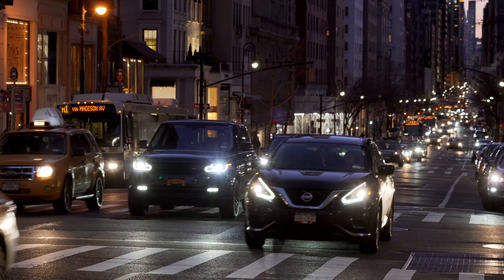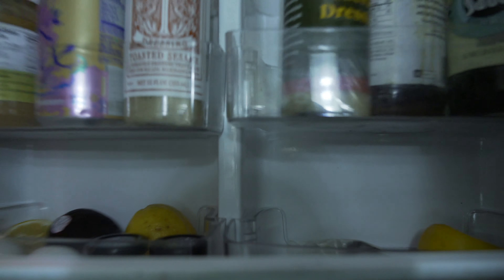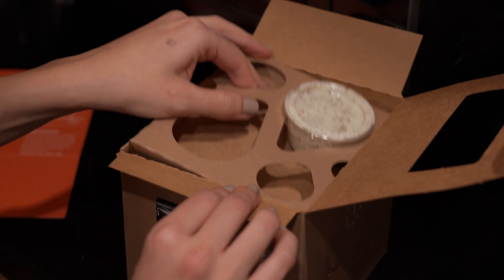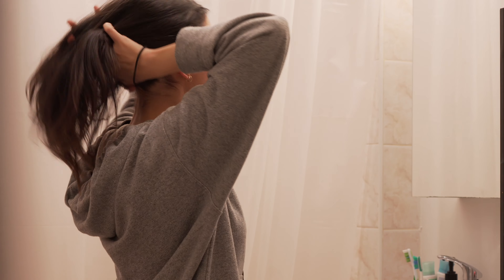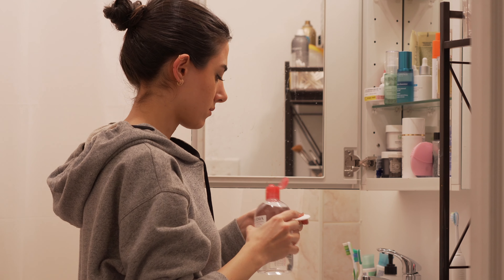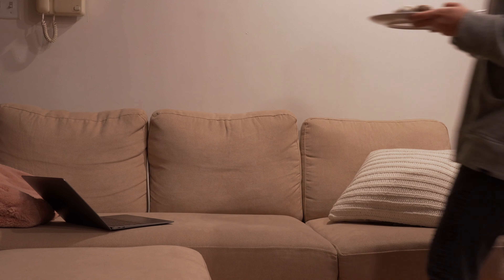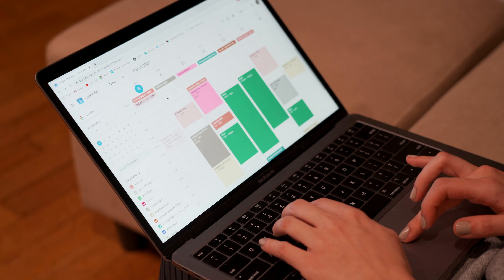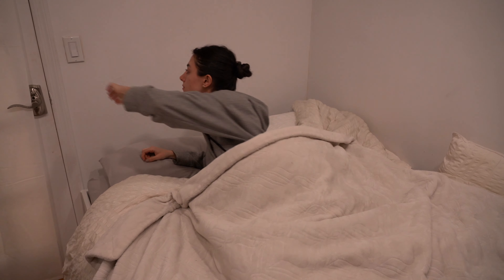MY NIGHT ROUTINE AS AN NYC FASHION STUDENT (FT. TOVALA)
My current night routine as a fashion student living in NYC featuring the Tovala Smart oven! $50 off your purchase

If you are reading this: LOVE YOU! If you don't know me, here's a good start. - I'm 24, live in NYC and this is my fashion, beauty, lifestyle channel where you can expect styling, outfit inspiration, Hauls, monthly favorites, makeup routines, lookbooks and related matters. Also, I film college day in my life, New York vlogs, and Fashion student (Fashion institute of technology) content. Overall, what matters most to me is uniting and communicating with style. I only share honestly through creativity  and a place of love. xo
I also really love pizza.